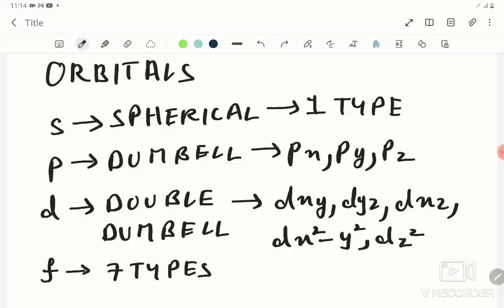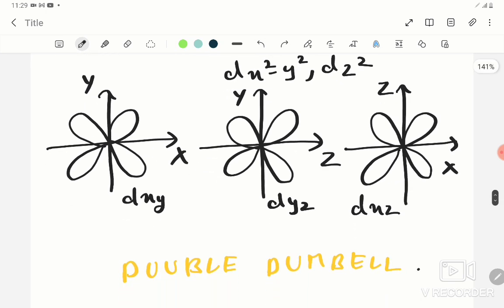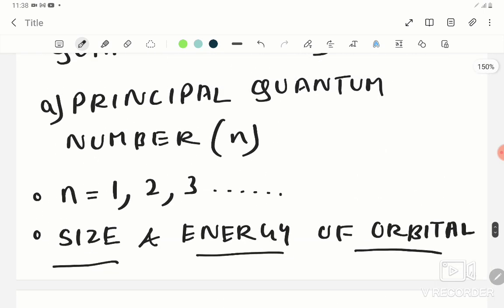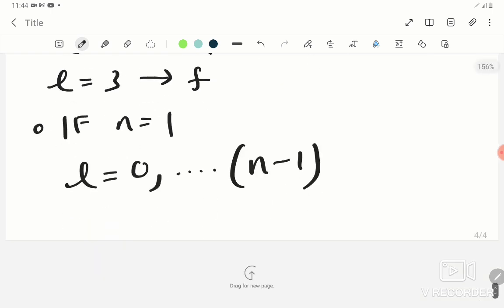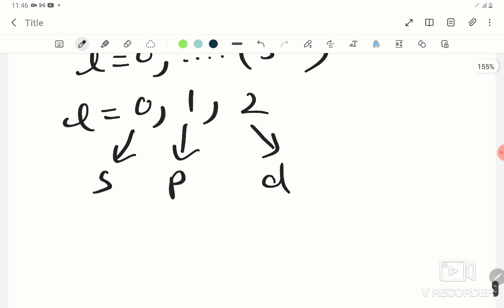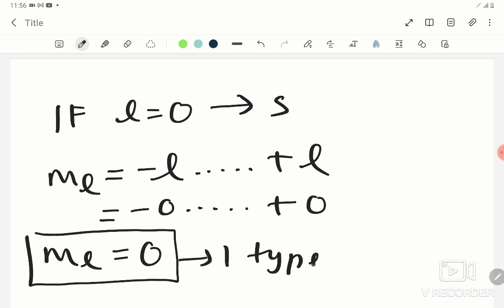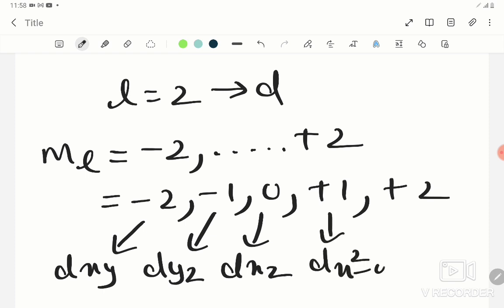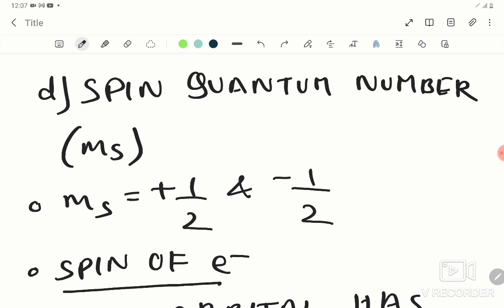Quantum Mechanical Model - Part 1